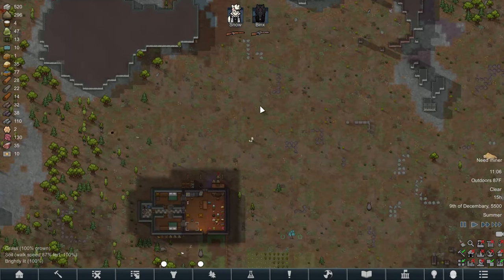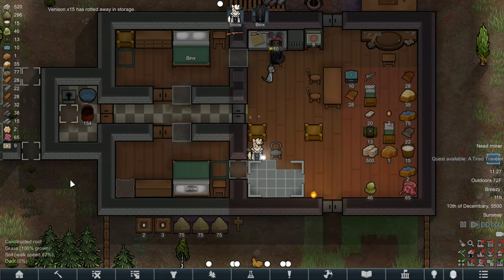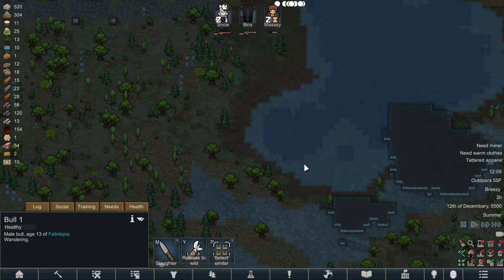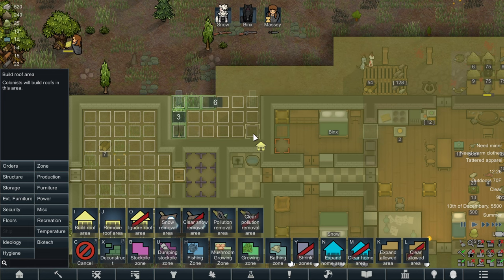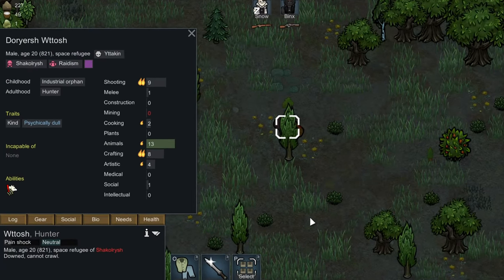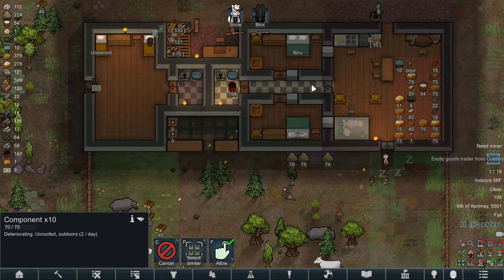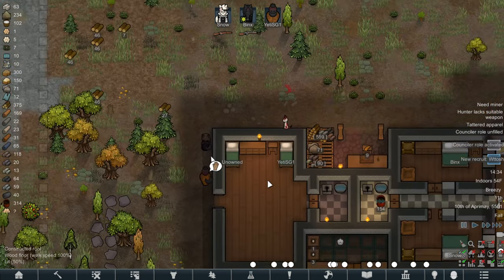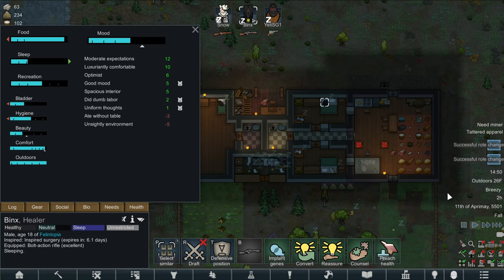☣️Steel shortage is becoming a huge issue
☣️Tales from the Rim: CATWORLD, Prologue Rimworld with cats, felines, genes, dna mixing, creatures, creations, crazy cat lady mad science and more.
Follow the story of Buchanan, Binx and Snow as they make there way on the rim in Rimworld Modded.

Form caravans to complete quests, trade, attack other factions, or migrate your whole colony.

😻Barkley & Bennett's AMAZON WISH LIST🐾

┗━•❃°•°SOCIAL MEDIA & IMPORTANT LINKS°•°❃•━┛